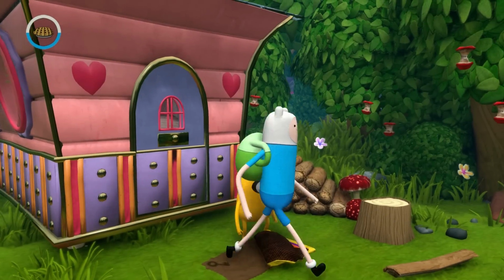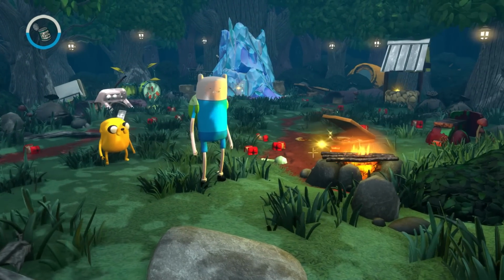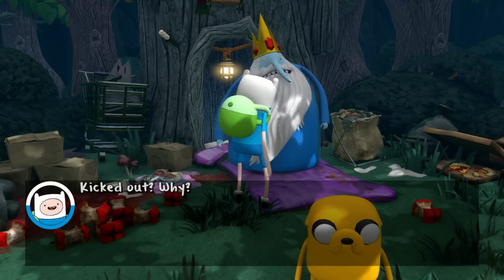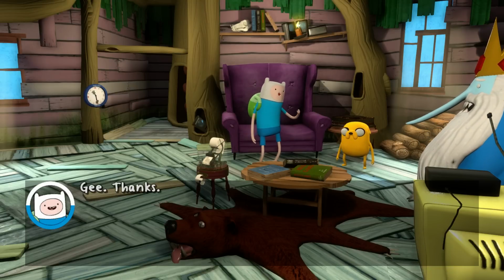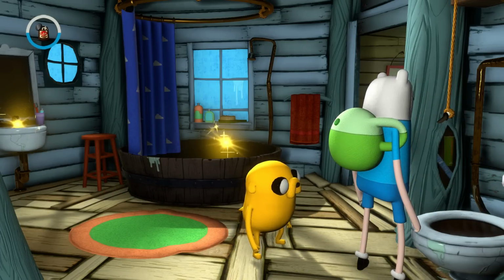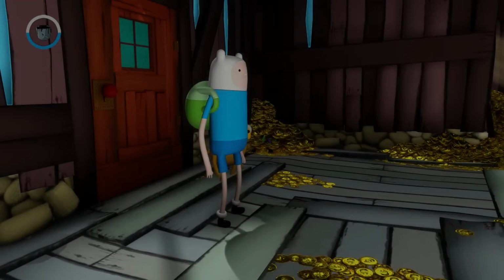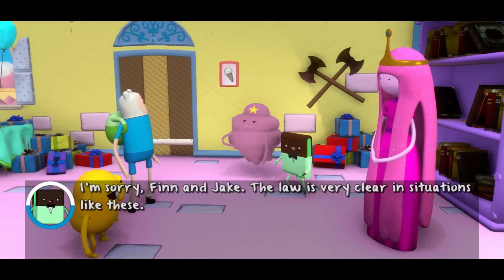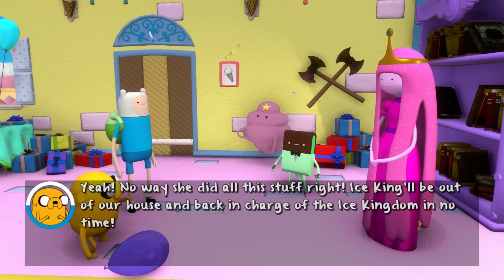Adventure Time: Finn & Jake Investigations - PART 8 - The Hairy Beast & Ice King Moves In!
Please remember to THUMBS UP, Comment & Share!  In this episode we look for a hairy beats in Lumpy Ice Princess.